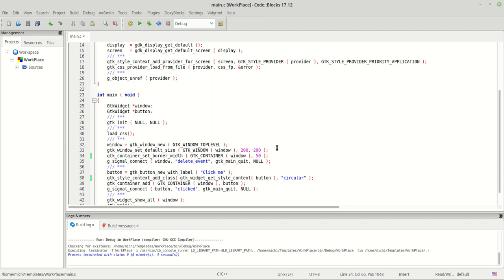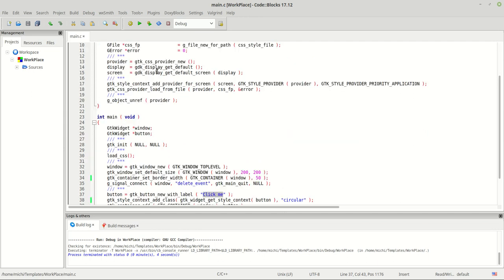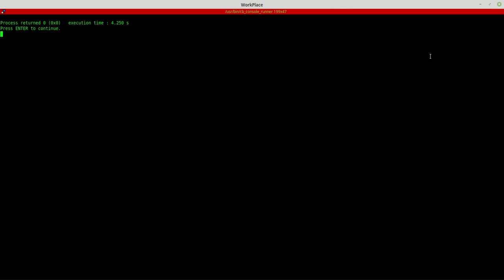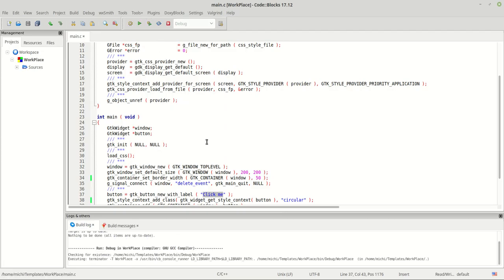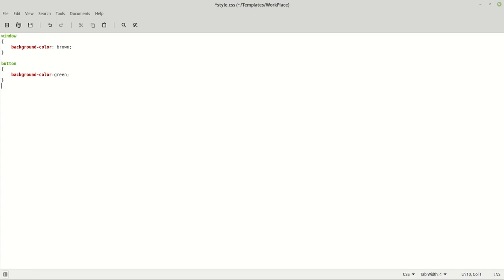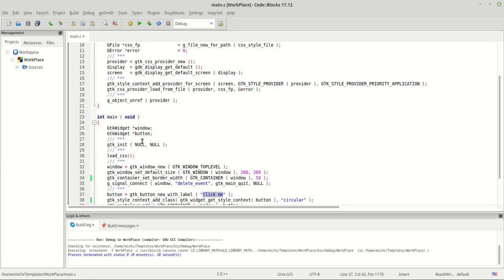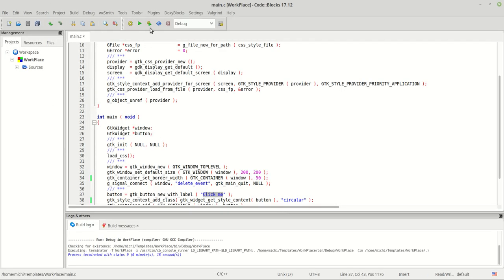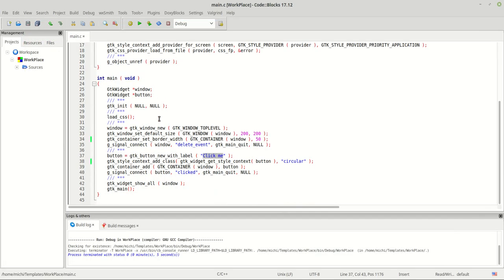GTK3 CSS C Language Tutorial 5 Button color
Here we can see how we can create different colors on regular buttons which are used in different states. - -